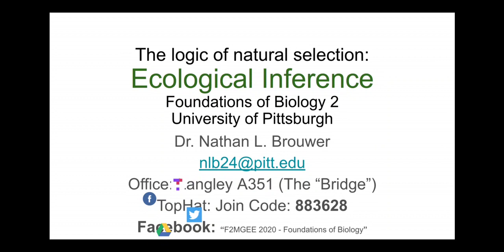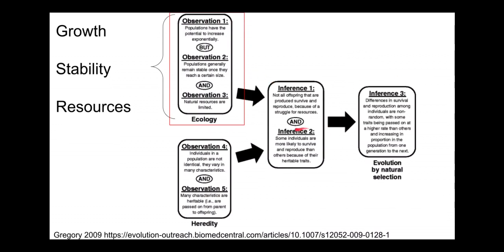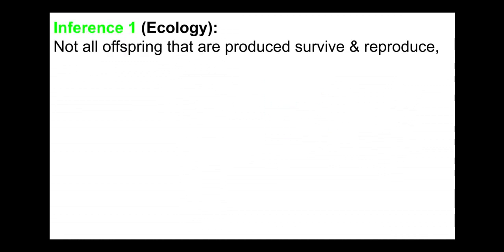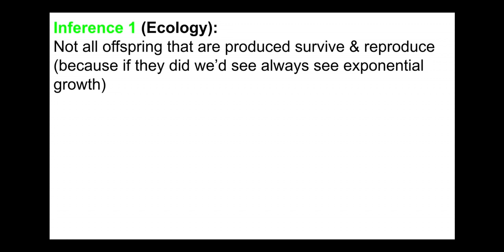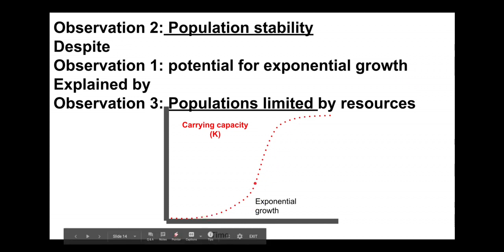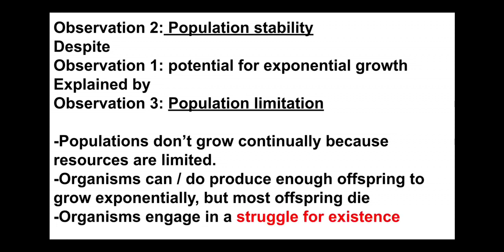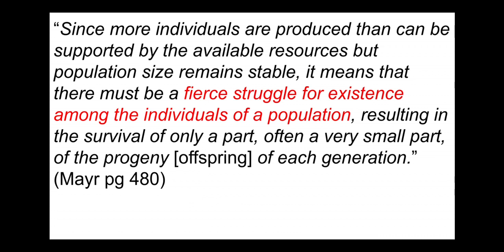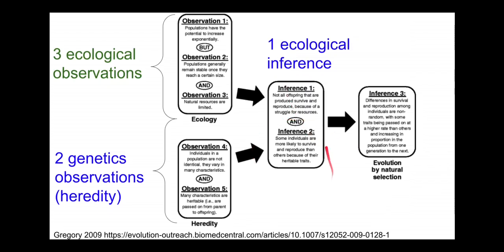Logic of natural selection: Darwin's ecological inference